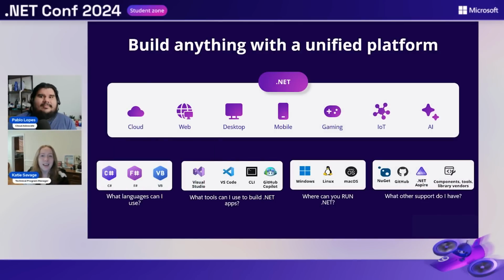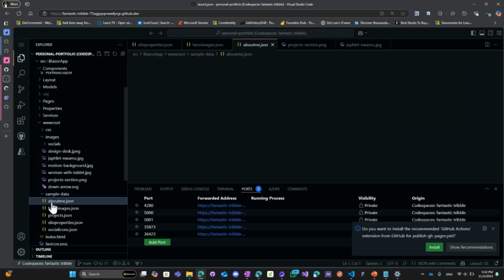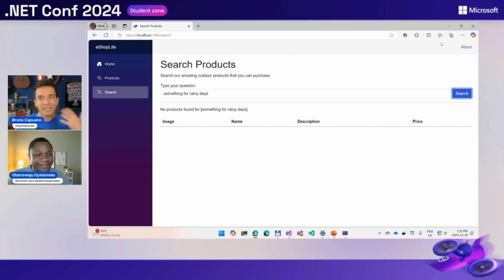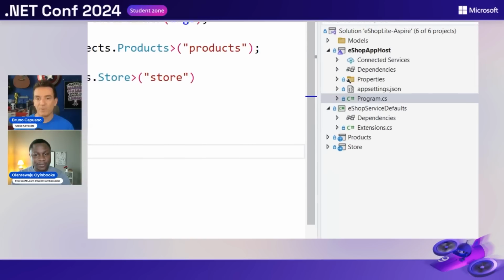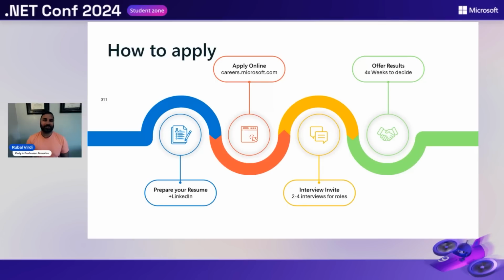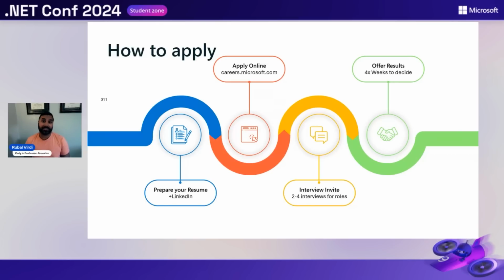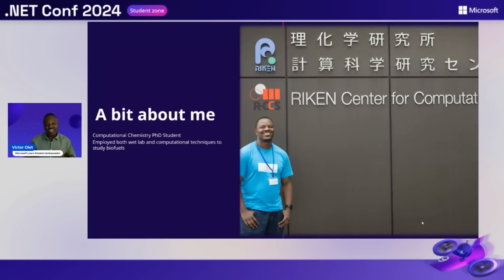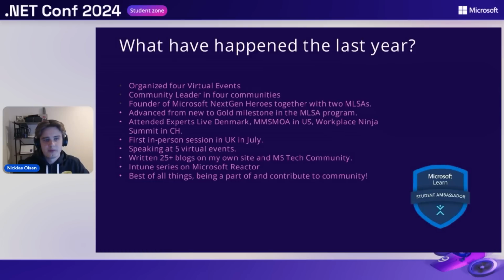.NET Conf Student Zone 2024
The Student Zone is a beginner-friendly, virtual event where experts will teach you how to build amazing projects - all using C# and .NET! This year, our experts will walk you through building powerful web apps and AI-infused applications. Then, we'll bring in .NET hiring managers, interns, and more to give you up-to-date career advice.

Sessions
00:00:00 - Start of Event
00:10:56 - From Code to Cloud: Building a Personal Portfolio with .NET & GitHub Codespaces
00:55:38 - Dive into the Future: .NET and AI!
01:51:44 - Navigating Your Early Career in Tech: Tips from a Recruiter
02:07:03 - .NET Interview Insights: Tips from a Hiring Manager
02:29:19 - Day in the Life of a .NET Engineer: Insights from Mikelle
02:47:35 - Switching Gears: Heather's Path to .NET Development
03:07:24 - Accelerating HPC Workloads with Azure Batch and .NET
03:23:48 - My Journey as a Microsoft Learn Student Ambassador